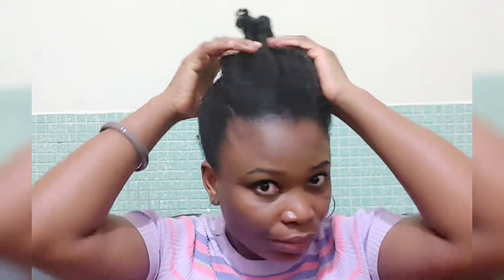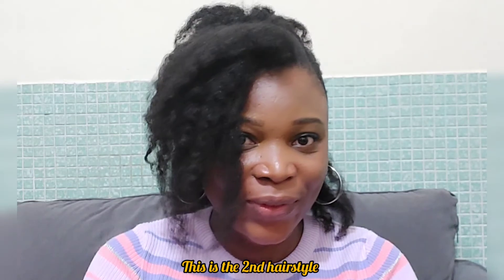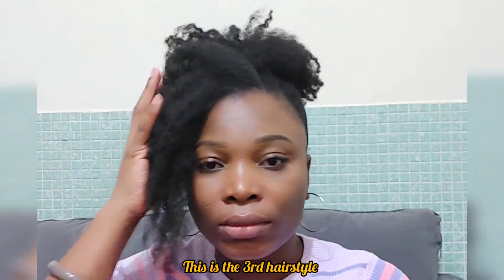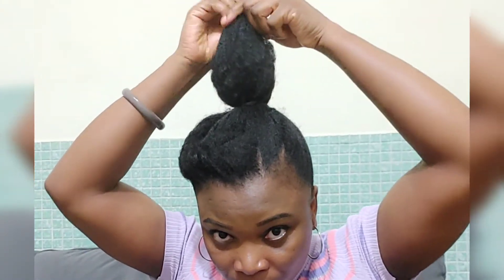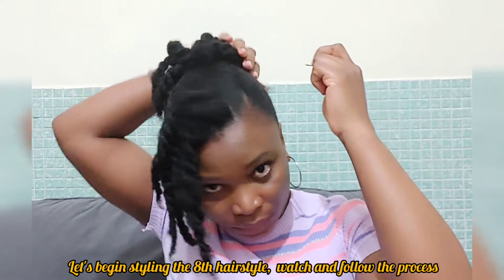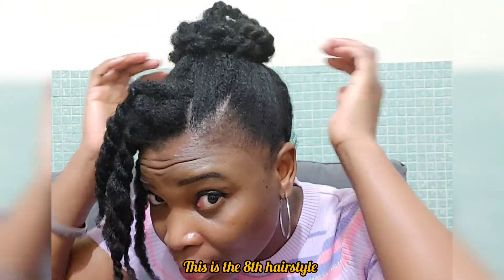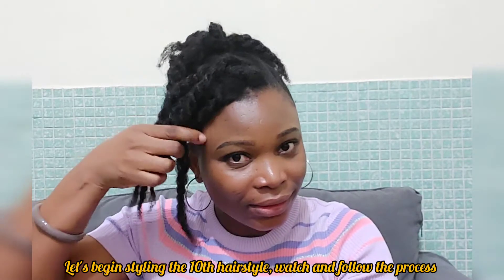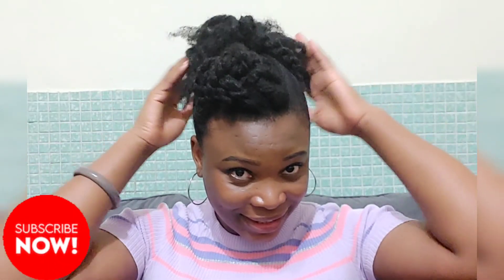10 Quick & Easy Gorgeous Hairstyles For Type 4 Natural Hair ( It takes 3 Mins Max)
My favourite, simple, easy, gorgeous go to messy hairstyle. Hope your found one or two you like and would try on. Also hope enjoyed watching the video.    bell.

💟WATCH THIS VIDEOS TOO💟

How To Cook a Delicious Afang Soup,  With Dried Afang Leaves without water leaves| Silent vlog.

Silent blog/ Cook with me/ Editan soup/ Akwa Ibom - Cross River soup/ Nigeria soup/ African food.

DIY | How To Wash Bitter Leaves To Get Rid Of The Bitterness & How To Store Leaves For Future Use.

The Relocation Vlog 1 |TravelPreparations |From Nigeria To Hong Kong |A Busy Day In My life.

NEW VIDEO UPLOAD

⏰ Most Wednesdays and Every Sunday ⏰

Keep winning and living your best life ♥️
SEE YOU IN MY NEXT ONE!